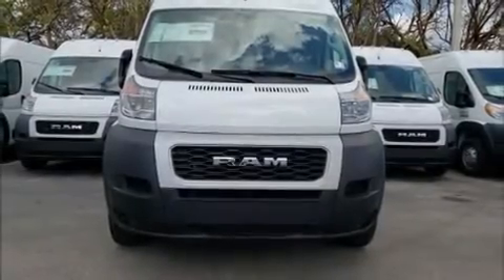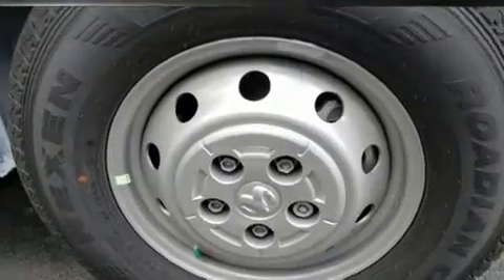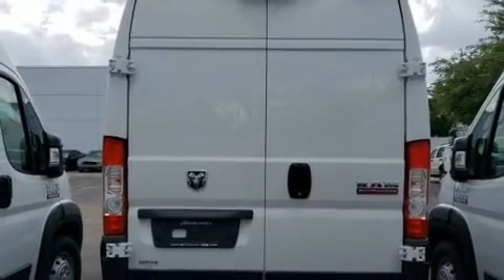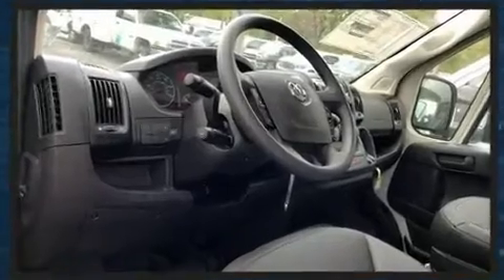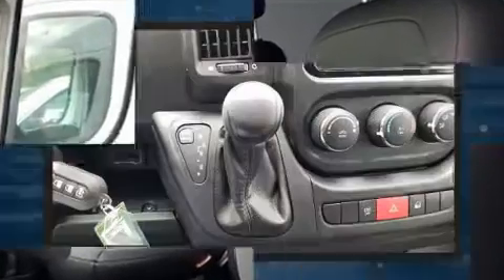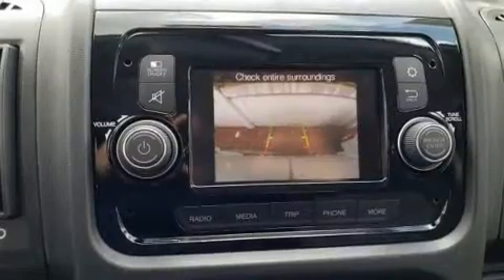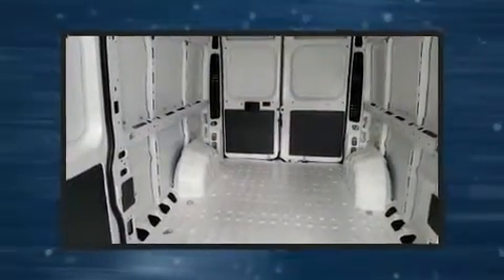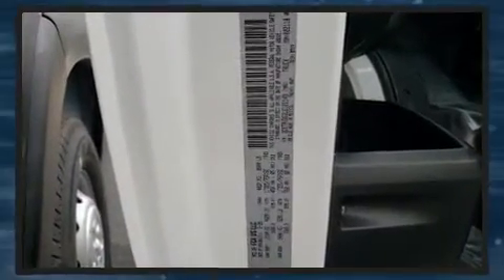2020 Ram ProMaster 2500 CARGO VAN HIGH ROOF 159 WB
Discerning drivers will appreciate the 2020 Ram ProMaster 2500. A 3.6 liter V-6 engine pairs with a sophisticated 6 speed automatic transmission, providing a smooth and predictable driving experience. A wealth of standard features means that you no longer have to sacrifice. Such as remote keyless entry, 1-touch window functionality, a tachometer, variably intermittent wipers, air conditioning, telescoping steering wheel, turn signal indicator mirrors, and much more. Storage solutions are integrated throughout the interior, demonstrating thoughtful attention to detail. Passengers are protected by various safety and security features, including: dual front impact airbags, front side impact airbags, traction control, brake assist, ignition disabling, and 4 wheel disc brakes with ABS. Various mechanical systems are monitored by electronic stability control, keeping you on your intended path. We know that you have high expectations, and we enjoy the challenge of meeting and exceeding them! Please don't hesitate to give us a call.